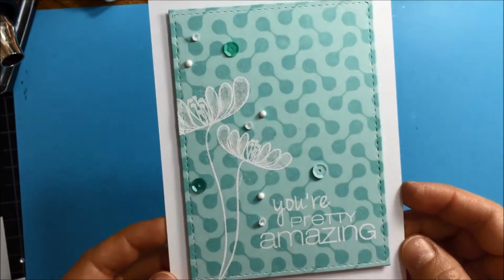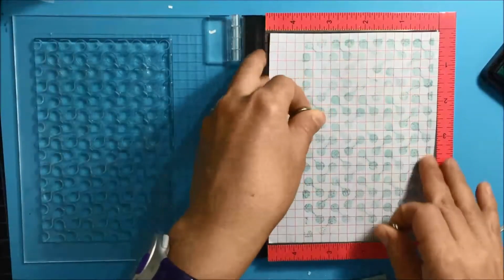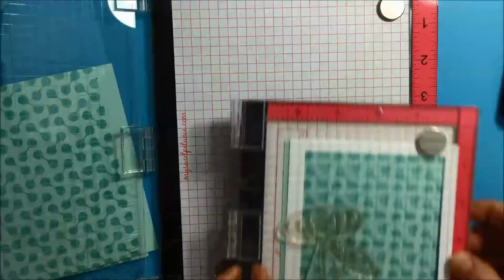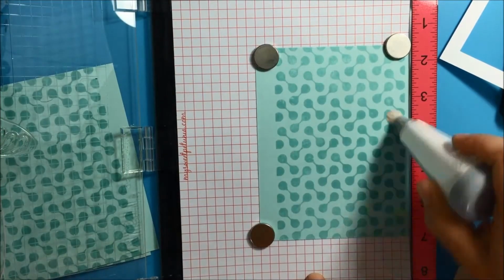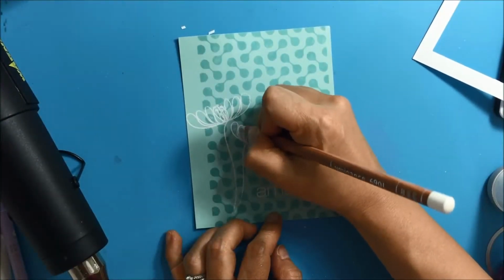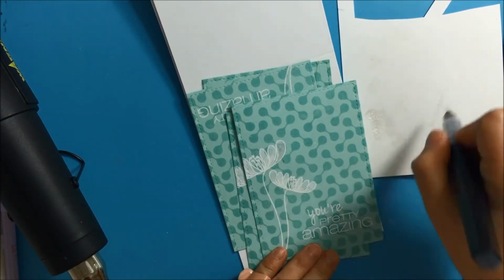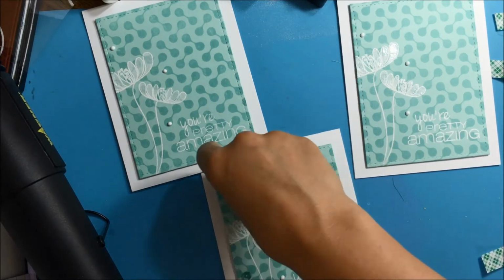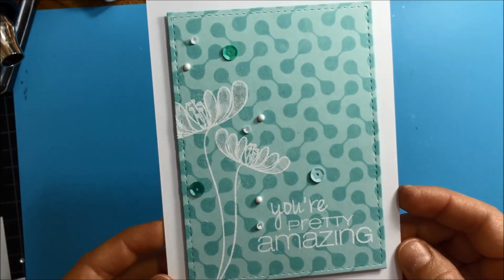You're Pretty Amazing - CAS-UAL Fridays Challenge CFC152